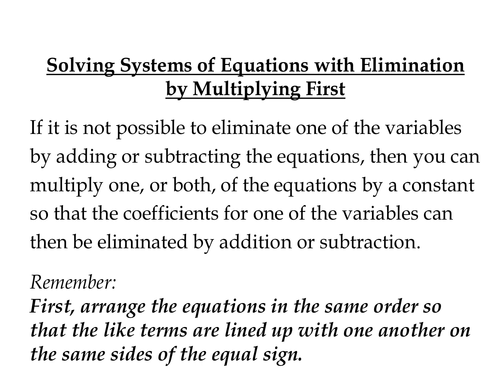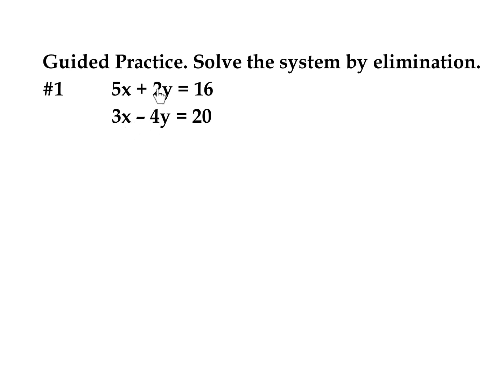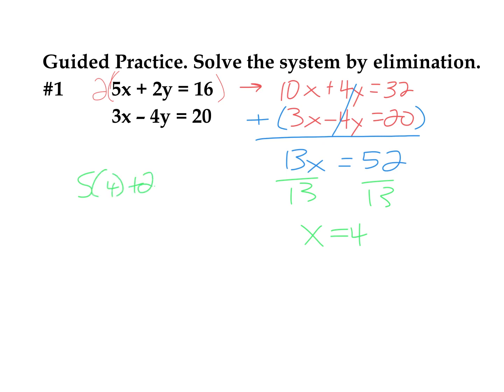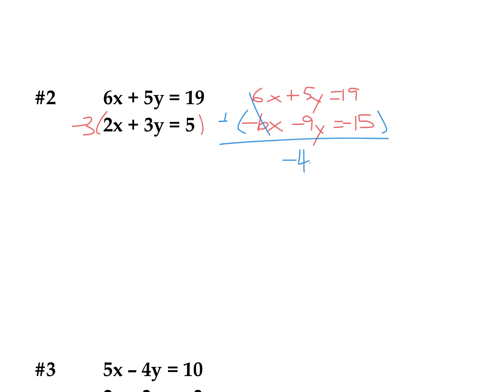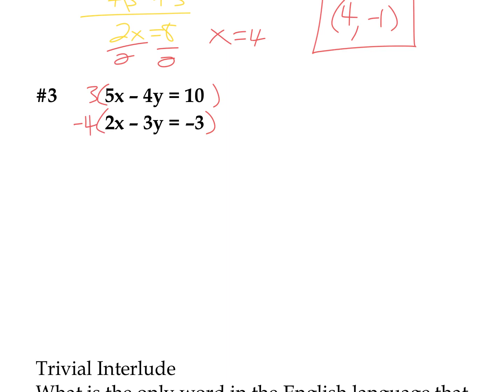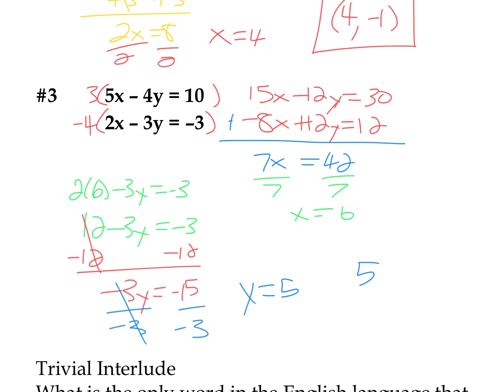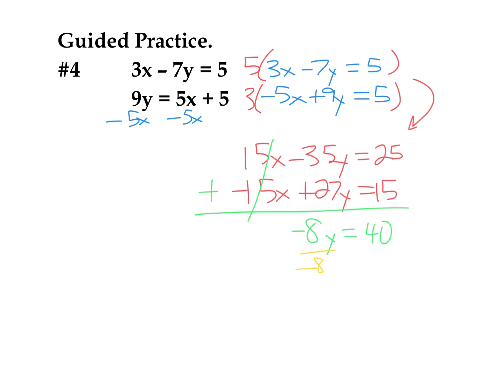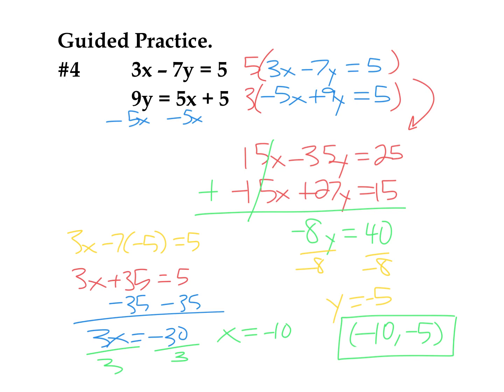Solving Systems of Equations with Elimination by Multiplying First Video Lesson Notes (2)